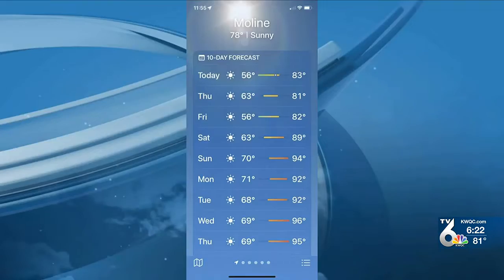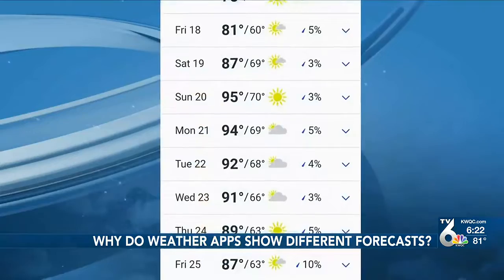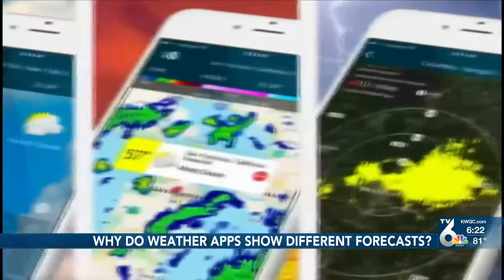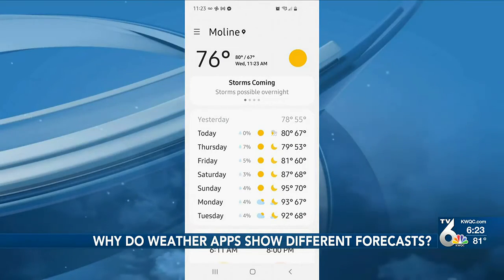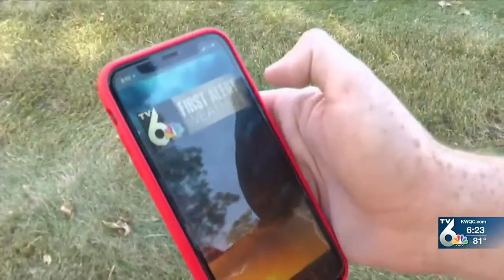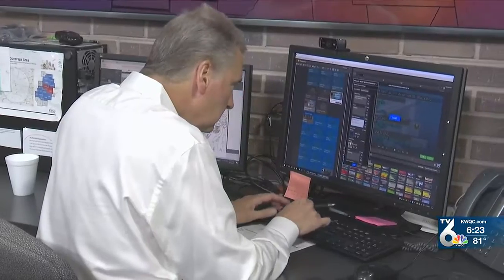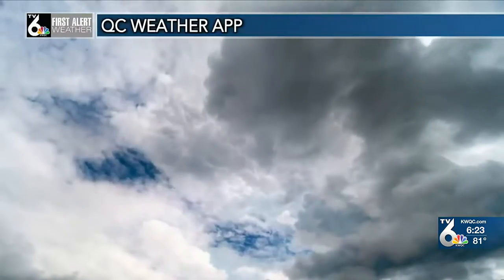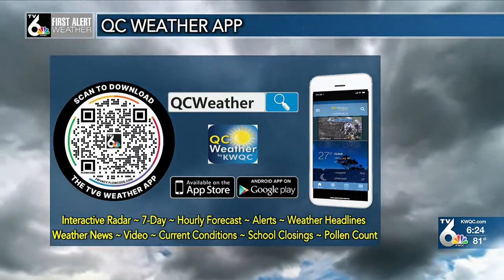Why some weather app forecasts differ from one another